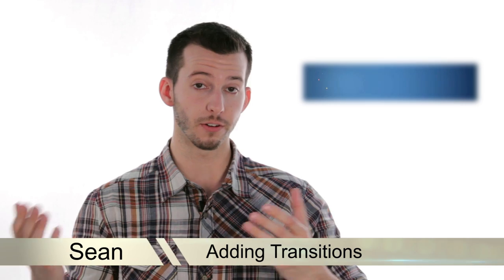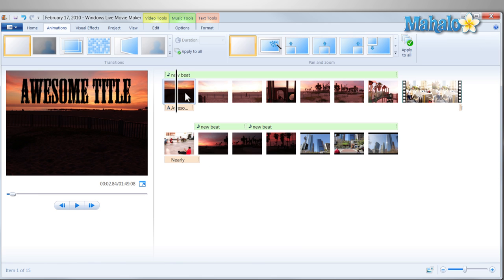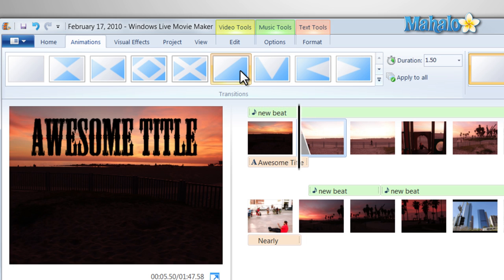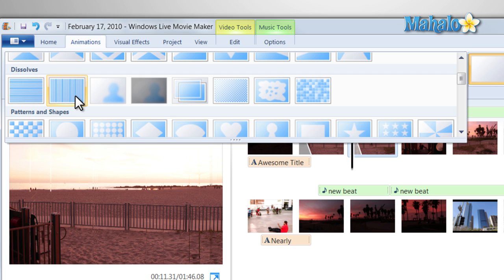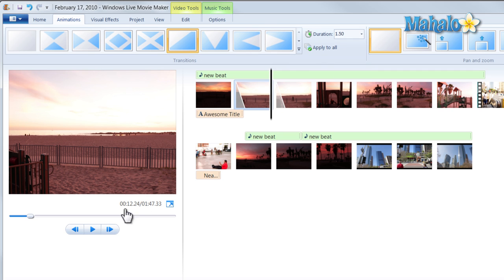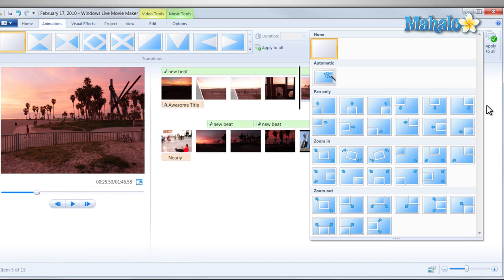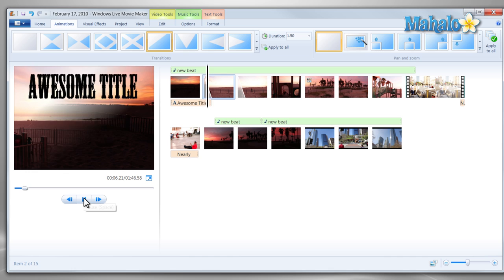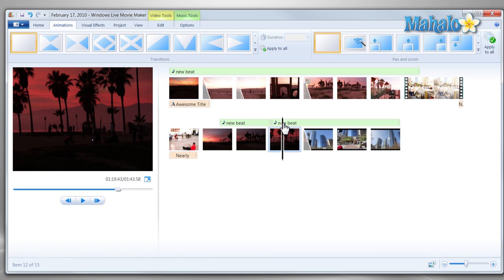Windows Live Movie Maker - Adding Transitions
In this video, Mahalo Windows expert Sean Hewitt shows you how to add transitions in Windows Movie Maker.

To transition between elements in your movie timeline, click on the photo or clip that you would like to transition to. Under the Animation tab on the top toolbar, click on the transition you would like to use. Each blue box represents a different style. Hover you mouse over each box to preview the transition. Click on the one you want to add it to the timeline.

View more transitions by clicking on the down arrow to the right of the animation options toolbar. You can also change the duration of the fade in the top toolbar to make it as fast or slow as you want. If you really like a transition, click Apply To All, and that transition will be used for every slide.

Step 3: Pan and Zoom

In the upper right side of the animation toolbar, you can choose to to pan and zoom into your photos for a different way of transitioning between slides.